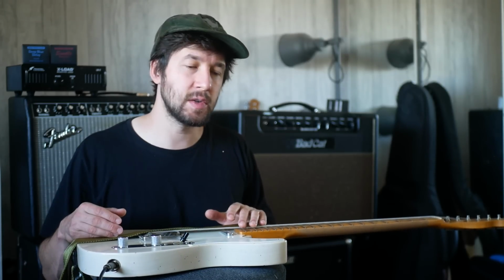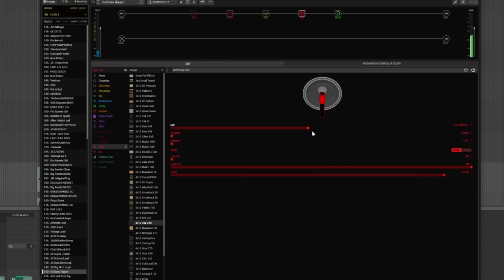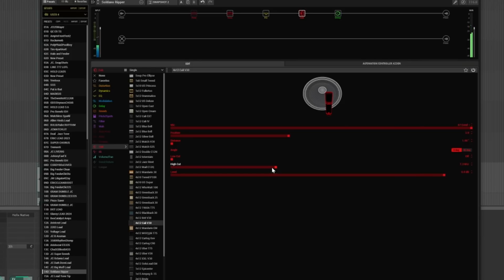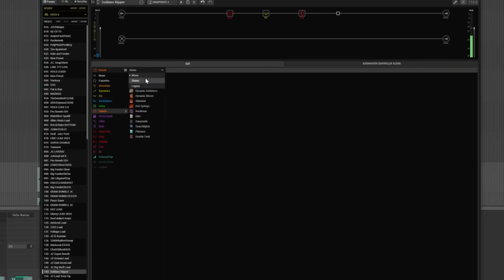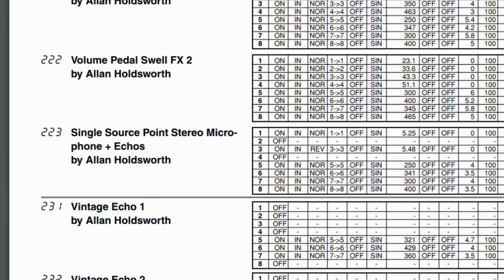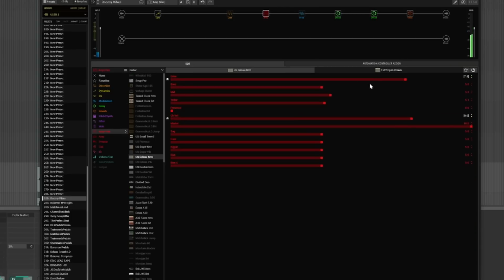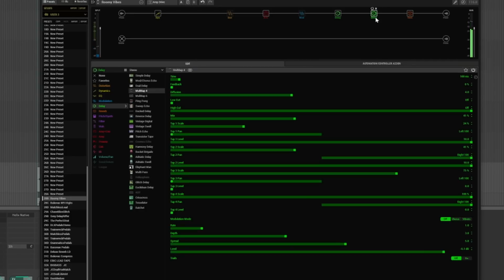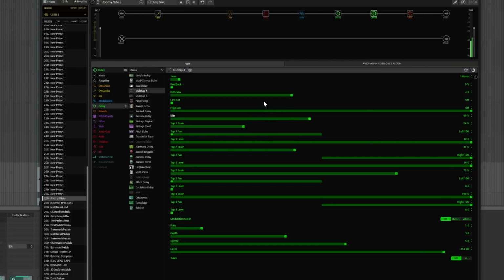How To Make Your Modeler Sound Like a REAL AMP - 3 approaches That I've Used Over the Years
00:00 Truefire All Access for $1?
00:15 this conversation has been happening for decades
00:30 although they're more "accurate" the problem is still the same
1:10 Amp in a Room Presets
4:45 Mic Positioning is a bit more recent  for modelers
5:37 watch me struggle to talk
5:48 more drive = more FIZZ
6:34 Mic Choice and Mic Positioning
8:49 My Number One Move for decades
9:23 the shave and a haircut
10:30 it's not ACTUALLY a high cut
11:46 High Cut down to 8khz is pretty transparent
12:08 finding the sweet spot for your high cut
13:10 makes the guitar sound more distant - less direct
14:00 Does ROOM Reverb help?
15:00 the Tile Reverb can help
15:34 what Allan Holdsworth figured out
16:27 making a single source i.e. a Mic sound like more
17:22 the Allan Holdsworth MultiTap settings
22:30 IEMs (in ear monitors and headphones) can be problematic
23:48 live solo with Charge - fully transcribed by the way
24:11 desk audio - tone doesn't need to be any darker for sure
24:55 what I'm asking the soundman to do instead - HIGH CUT THE WHOLE MIX in my ears